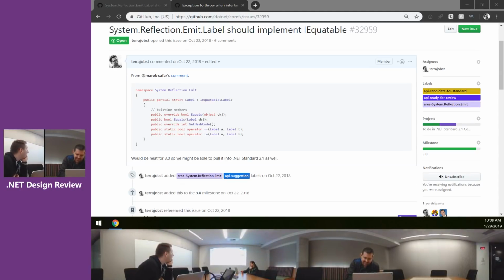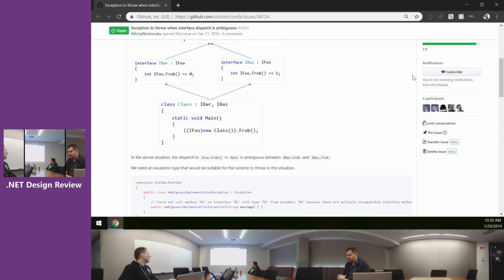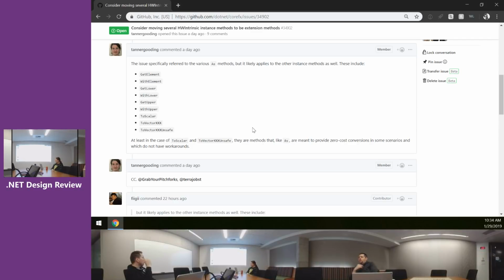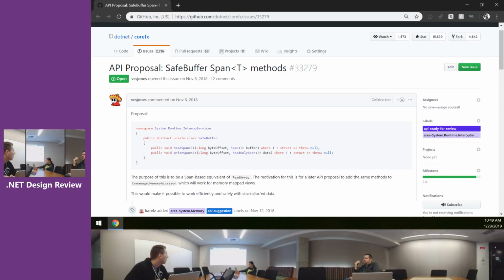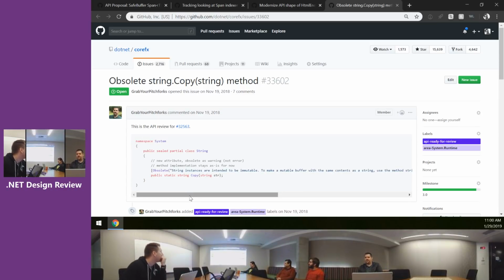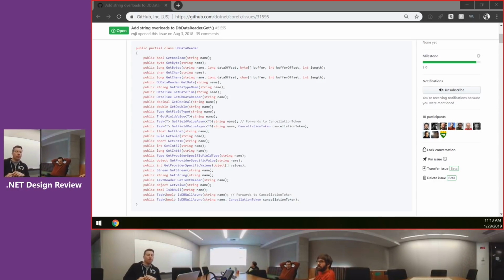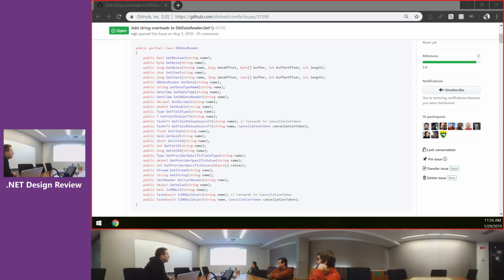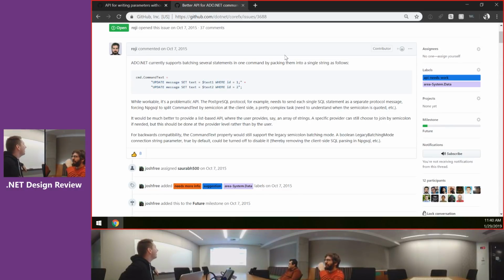.NET Design Review: GitHub Quick Review and DbDataReader Additions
00:00:00 - Approved: System.Reflection.Emit.Label should implement IEquatable
00:02:50 - Approved: Exception to throw when interface dispatch is ambiguous
00:22:45 - Approved: Consider moving several HWIntrinsic instance methods to be extension methods
00:29:52 - Approved: Take another look at the `COMISS` and `UCOMISS` hardware intrinisics
00:40:32 - Approved: SafeBuffer Span(T) methods
00:46:02 - Approved: Add string overloads to DbDataReader.Get*